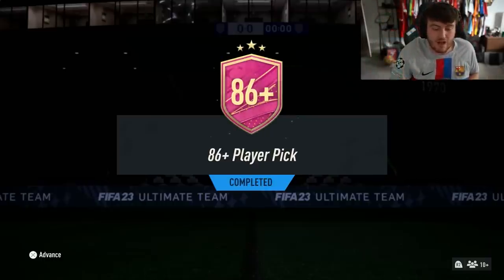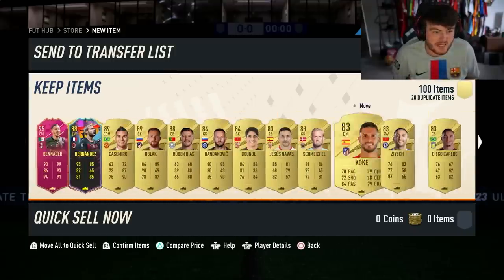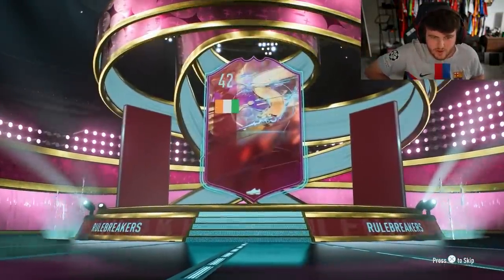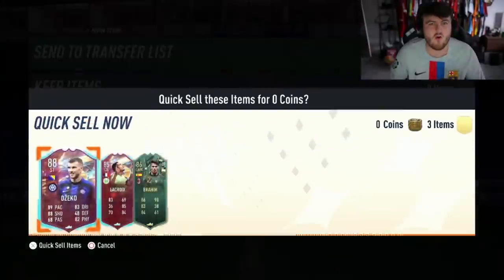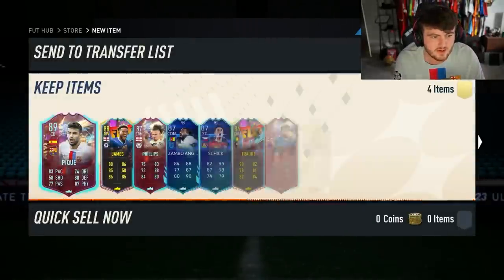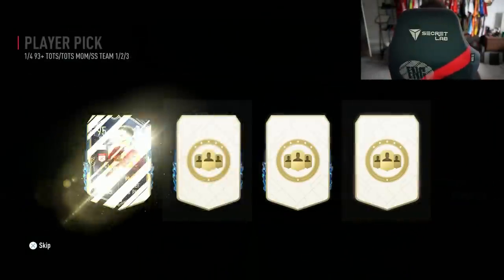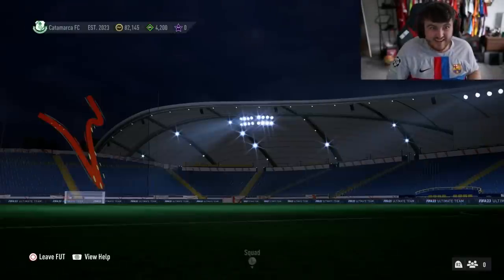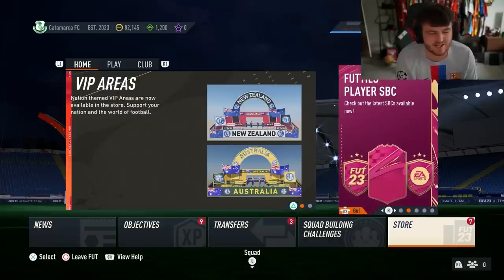FUTTIES 86+ PICKS & 90+ ICON PICKS! FIFA23 ULTIMATE TEAM